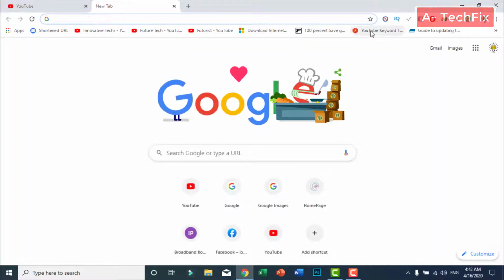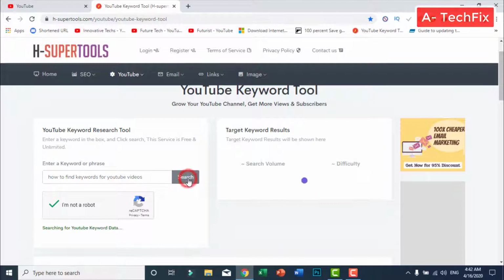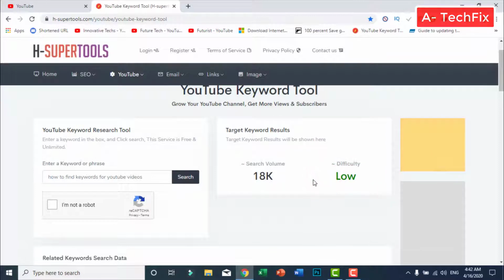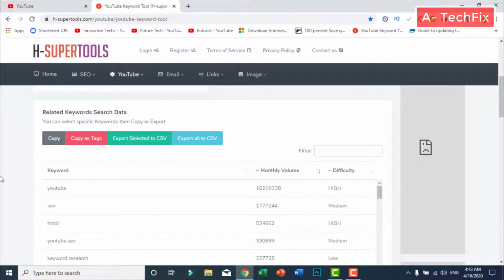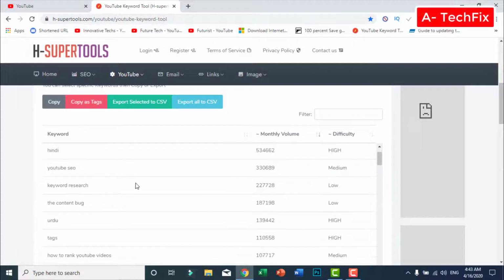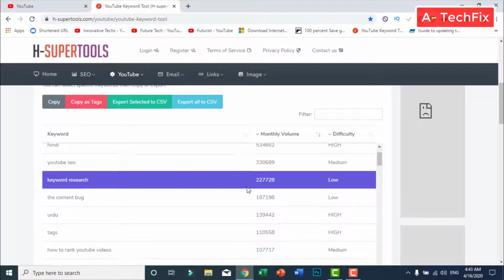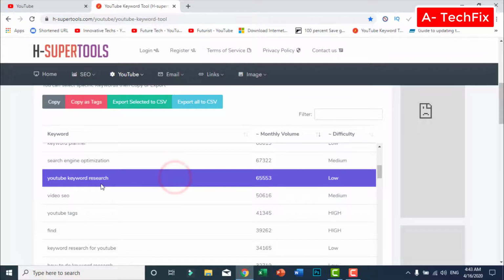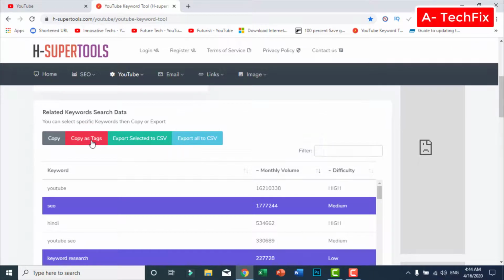keyword research for youtube (Free - 2020)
Thank you for respecting the terms of this license! keyword research for youtube
How to find keywords for youtube videos